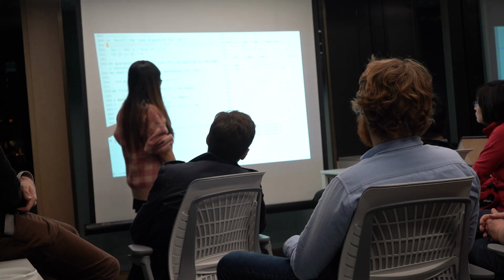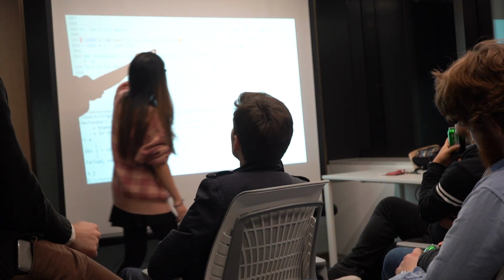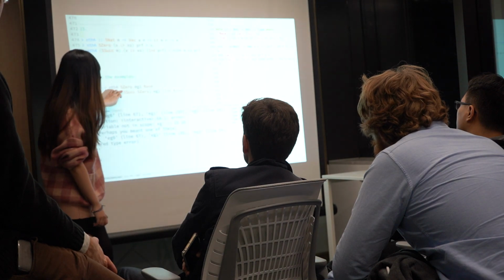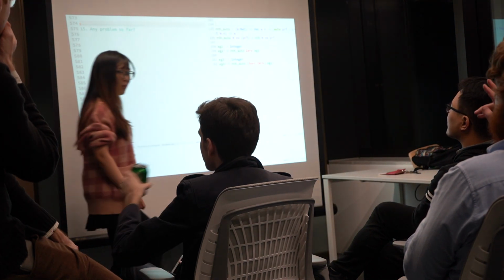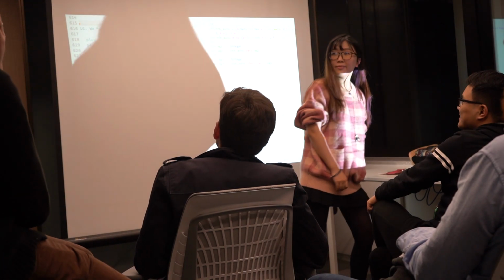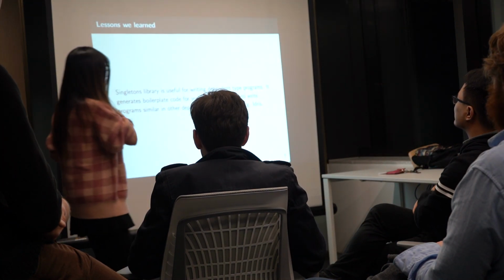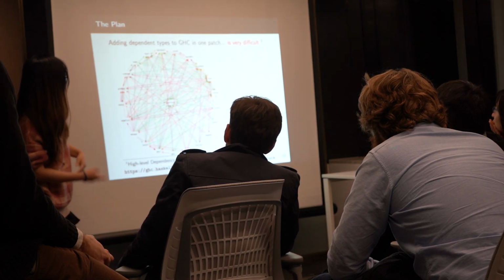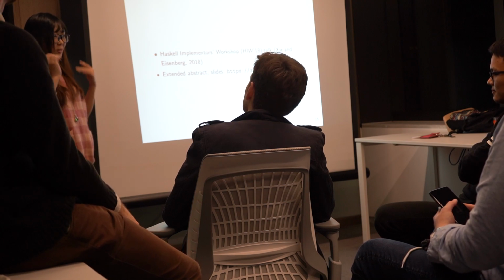Dependent Types in Haskell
Hosted by Dr. Tomas Tauber and EmurgoHK
Speaker: Ningning Xie

Dependent Haskell has been desired in the community of Haskell
programmers for a long time.

In this talk, I will show how to write dependently typed programs in Haskell nowadays and in Idris respectively for simple comparison. I will also briefly show how to use the singletons library to reduce the boilerplate code. Finally I will introduce the project of Dependent Haskell.

Thanks everyone for coming. If you missed it or would like to revisit the code and slides, Ningning put them